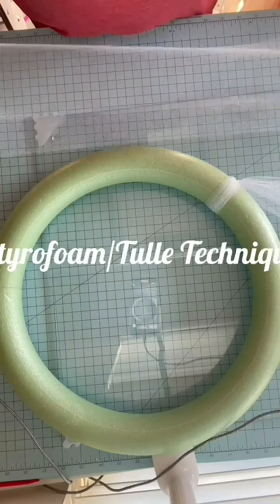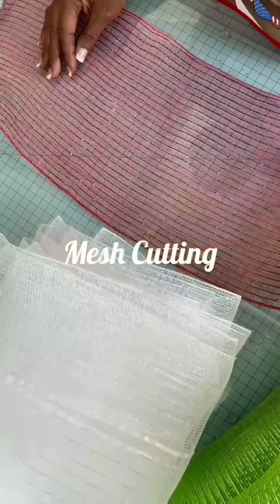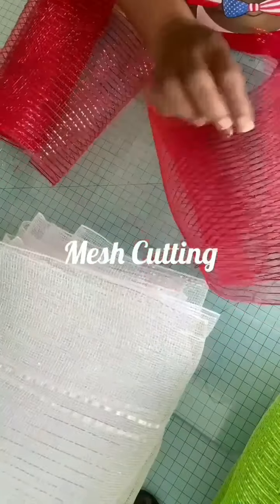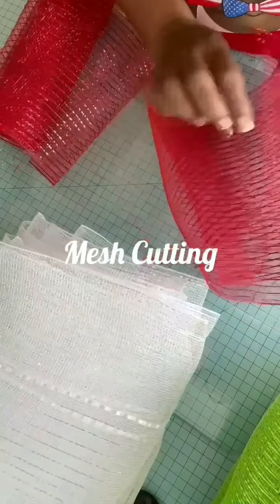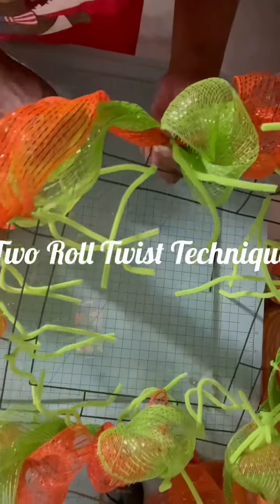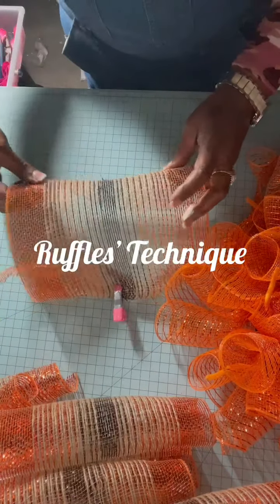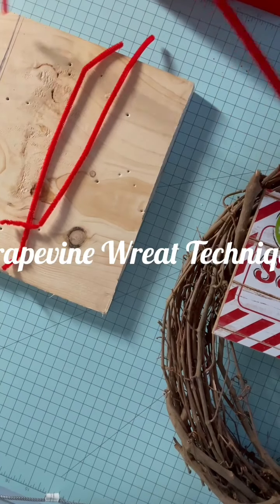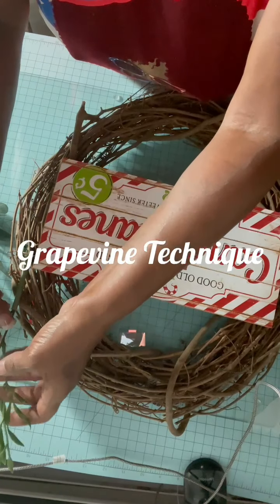Eight Techniques in wreath making